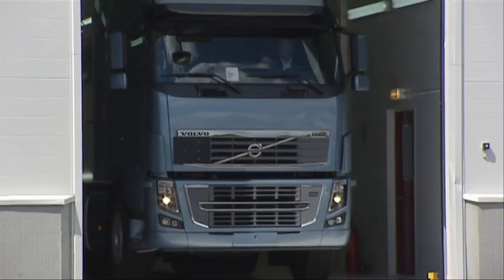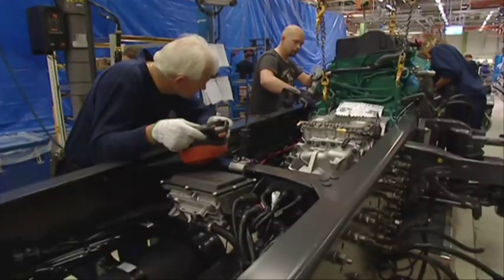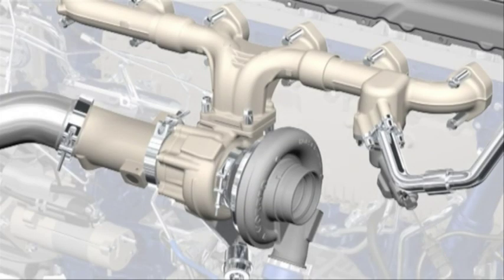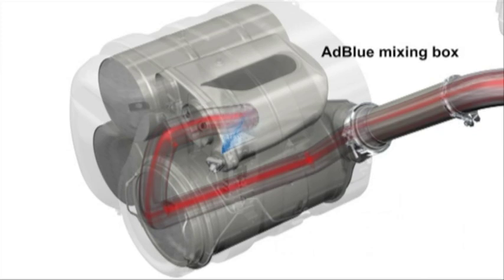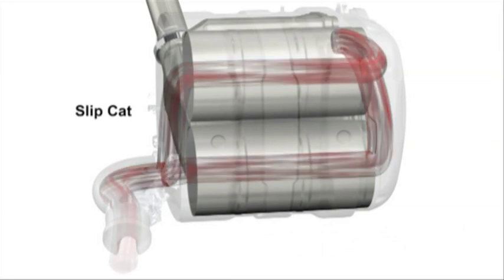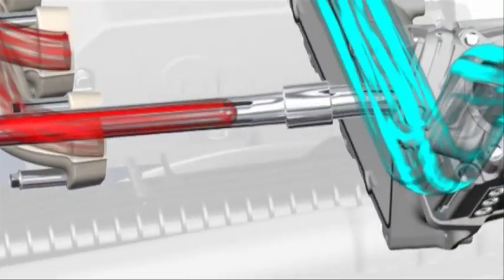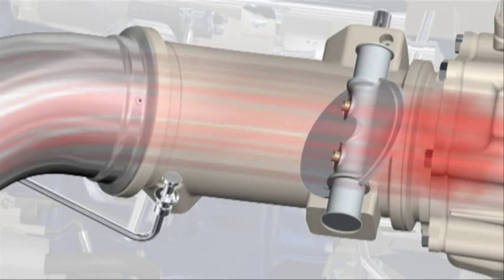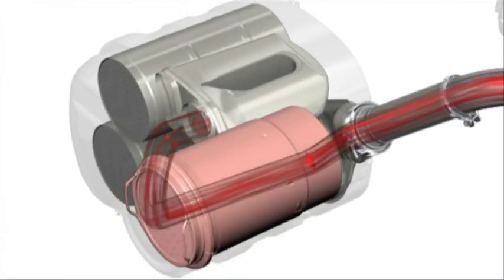Euro 6 motor voor Volvo Trucks - Harbers Trucks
Volvo Trucks komt met een motor die is aangepast aan de strenge milieuvereisten voor Euro 6. De emissie van stikstofoxiden is met 77% verlaagd en de uitstoot van deeltjes is gehalveerd. De eerste motor voor Euro 6 is de Volvo D13 met 460 pk, die in meer dan een derde van alle Volvo-trucks te vinden is.

Volvo Trucks is now presenting their new Euro 6 engine, where the nitrogen oxide emissions are lowered with 77 percent and the particulate are cut in half.